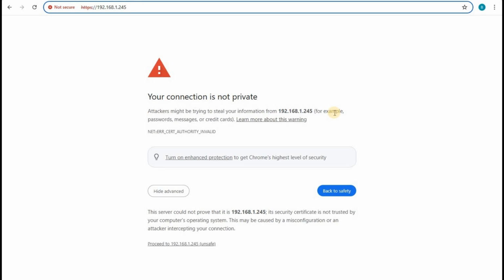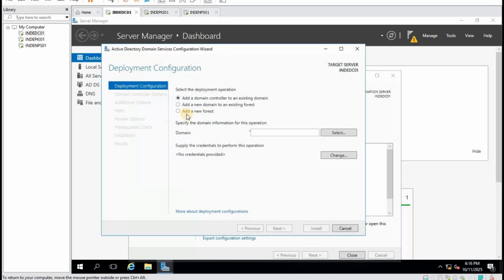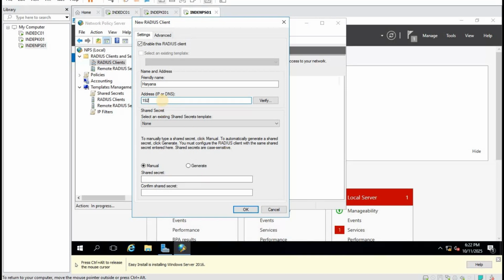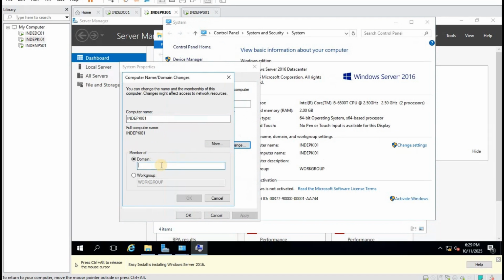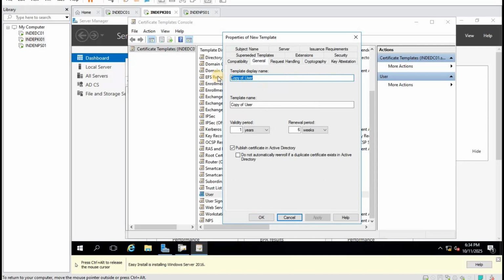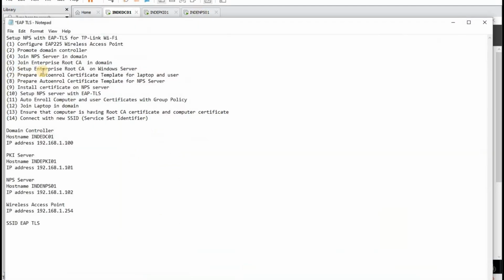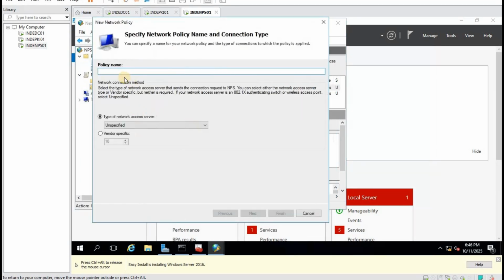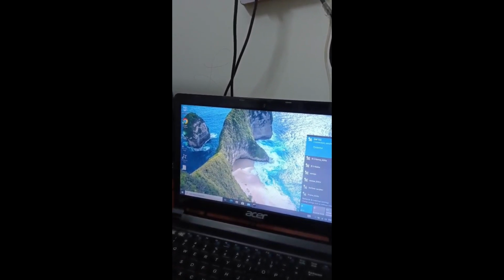Setup NPS with EAP TLS for TP Link Wi Fi